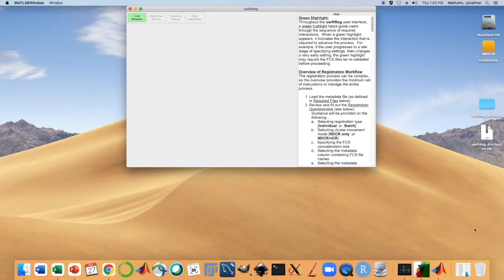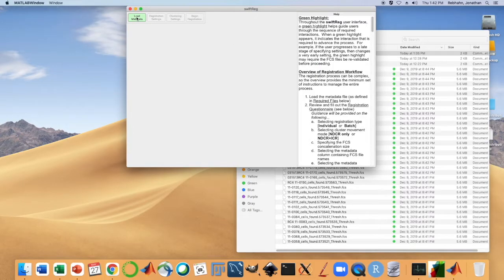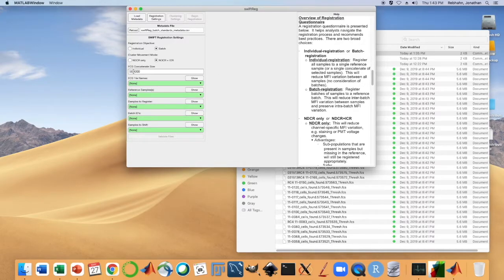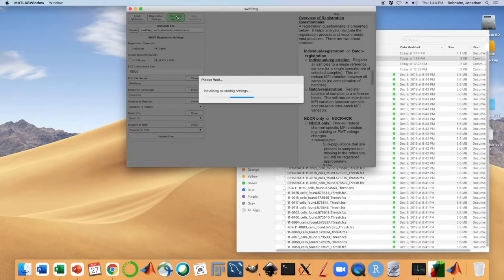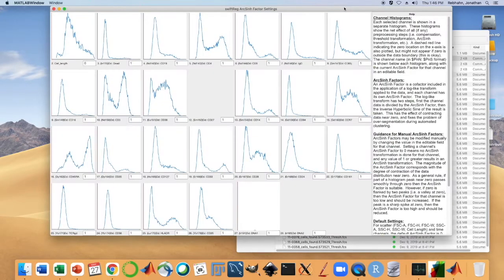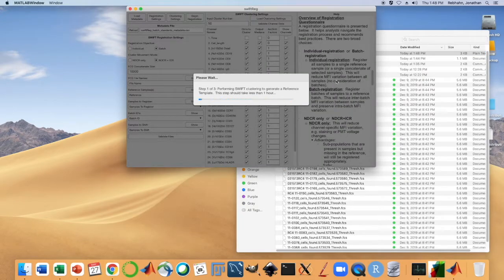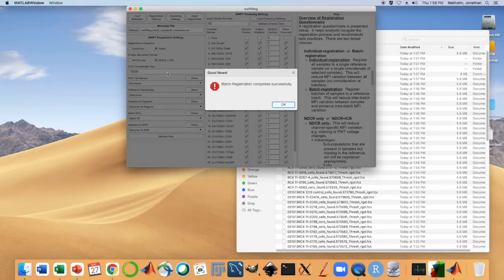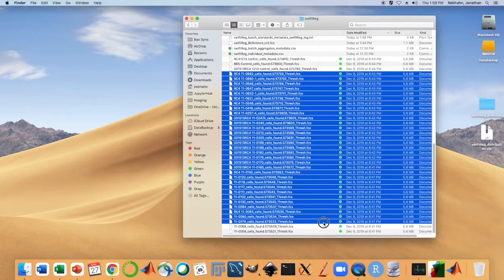Automated Data Alignment for Flow Cytometry, Batch Registration Using Internal Standards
This tutorial uses swiftReg with internal standards from multiple flow cytometry batches to align (register) data across experiment batches.